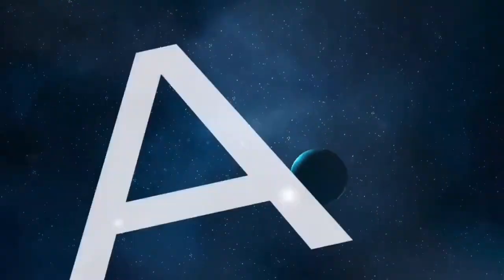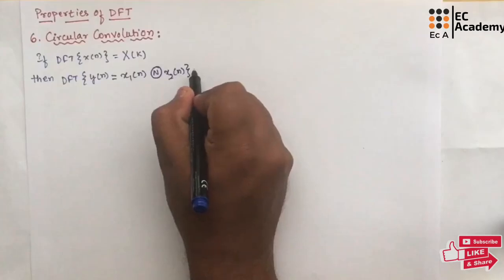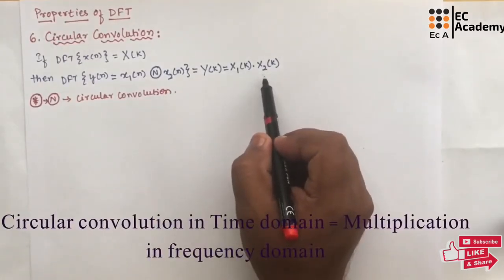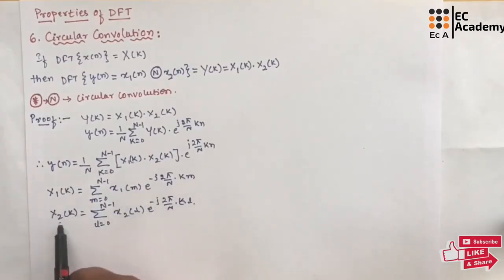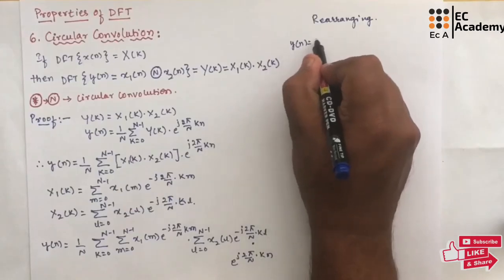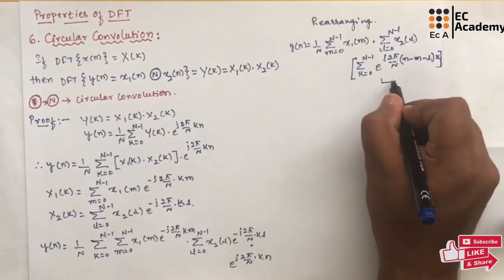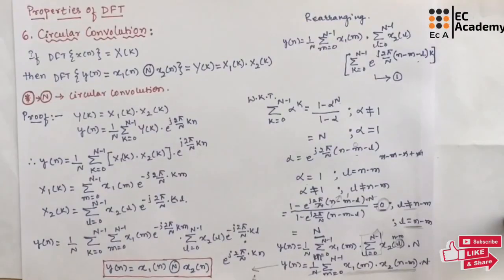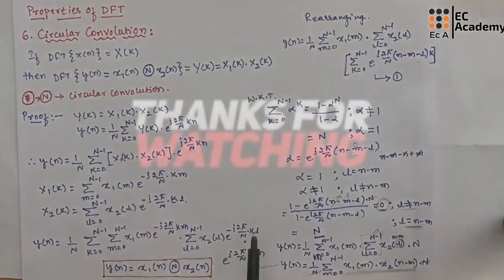Circular convolution property of DFT in Digital Signal Processing II EC Academy